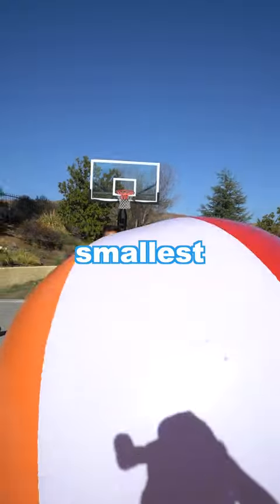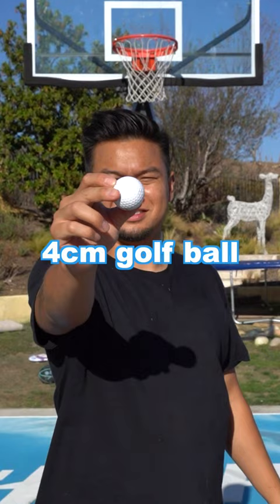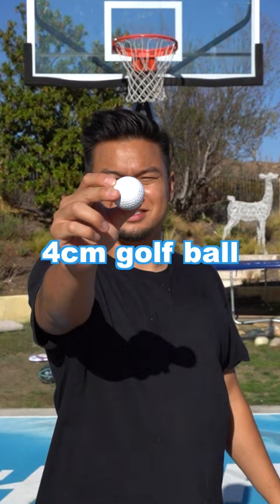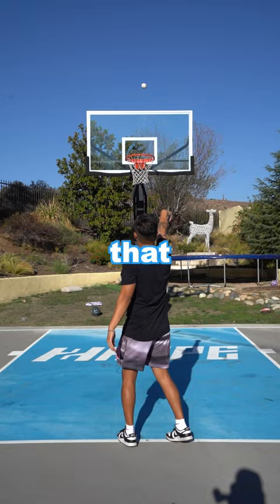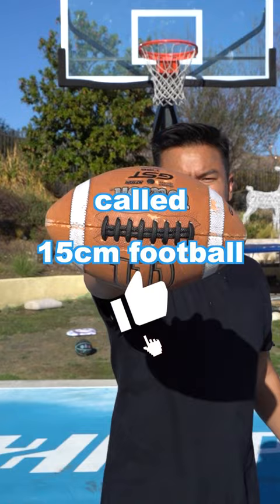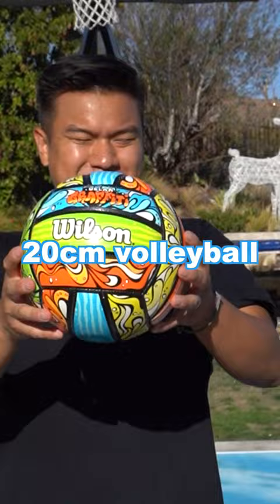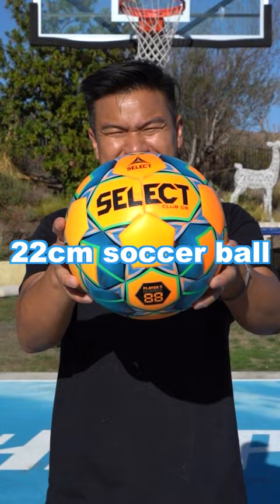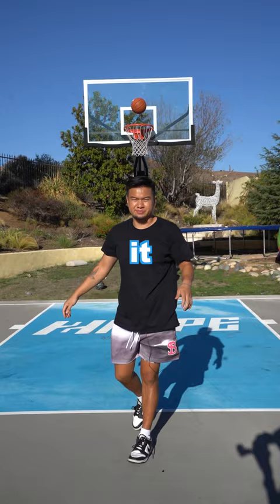Making a Free Throw With Worlds Smallest to Largest Ball!